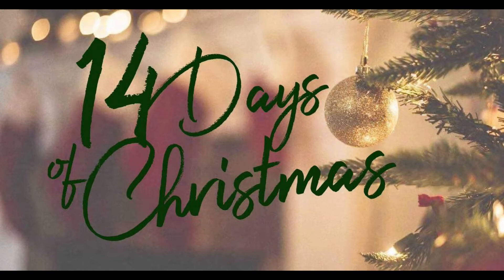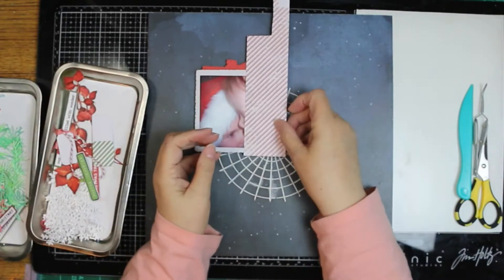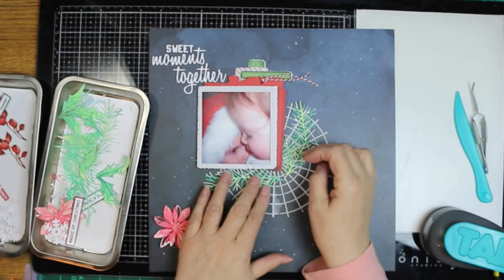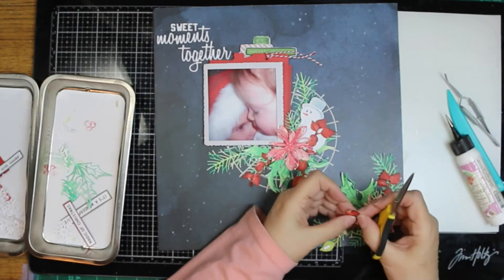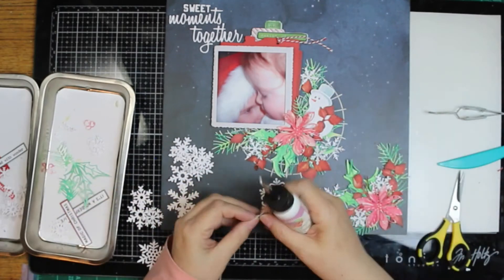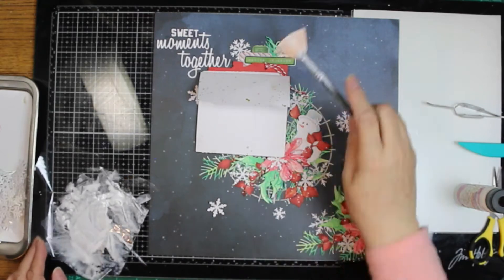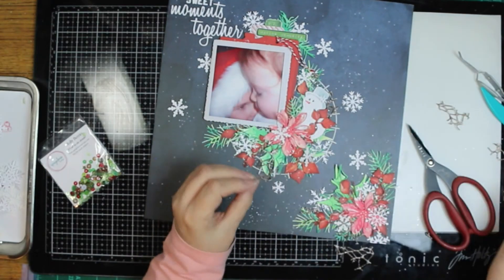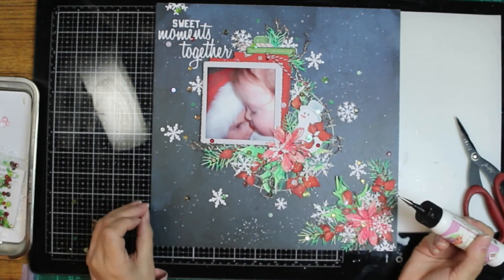14 Days of Christmas/Scrapbook Process/Sweet Moments Together Making Memories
Today, I am joining MK and Janet with 14 Days of Christmas. I made a 12x12 scrapbook layout using cardstock and 49 and Market's 'Noel' and 'Holiday Wishes', such beautiful collections and also the sheet in the background is from the Viken Collection. I also pull out a punch and a couple of die sets plus my gelatos and watercolors - and had so much fun!